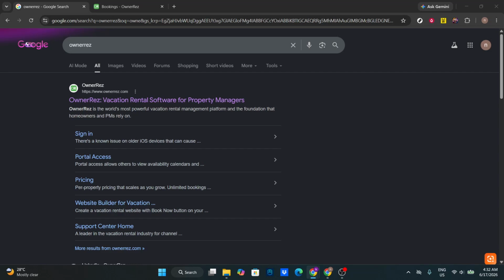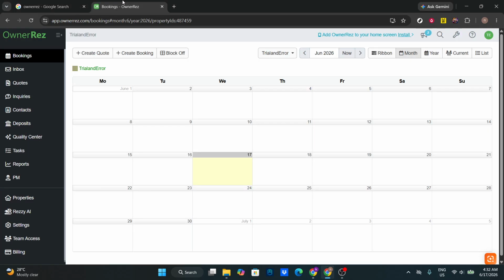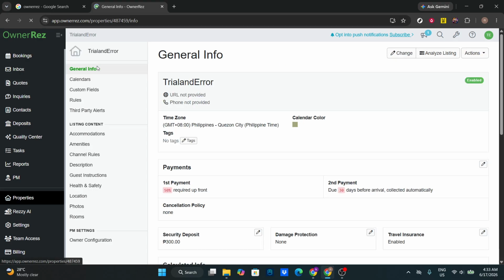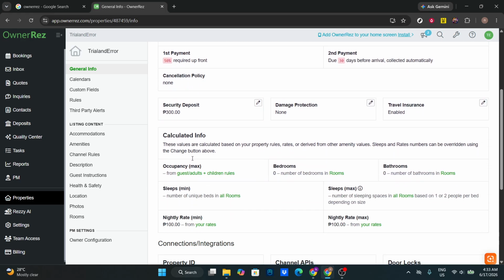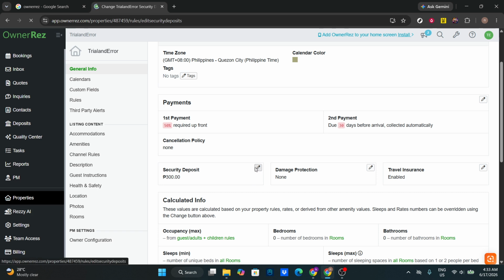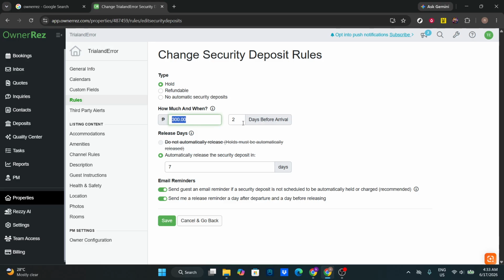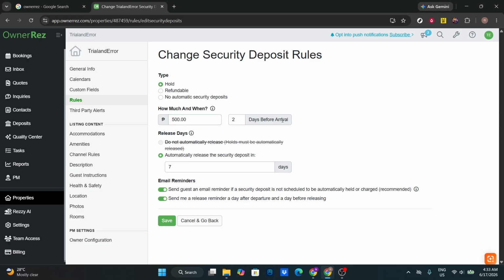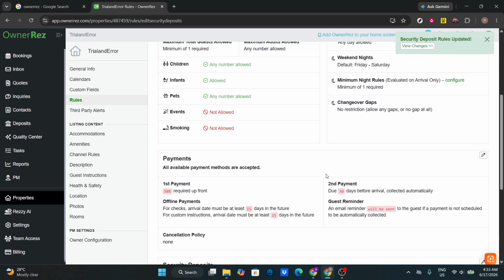How To Change Security Deposit in Ownerrez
Need to update your security deposit settings in OwnerRez? In this tutorial, I’ll show you how to modify deposit amounts and manage guest payment requirements.

💡 What You’ll Learn in This Video:

How to change security deposits
How deposit settings work
Tips for protecting your property
How to manage guest payment requirements
Vacation rental management best practices

✅ Great for hosts, property managers, and vacation rental businesses.